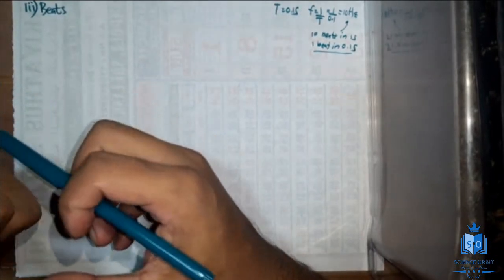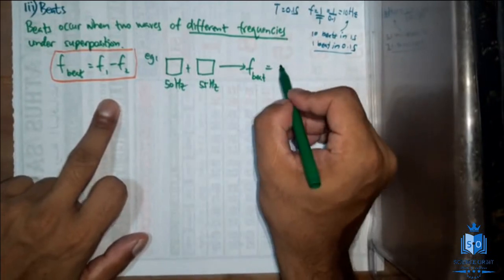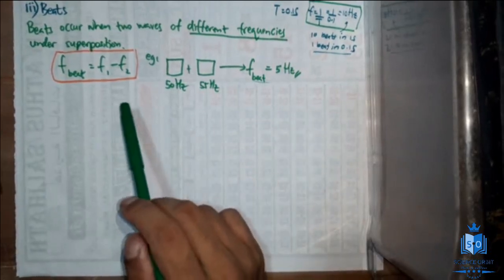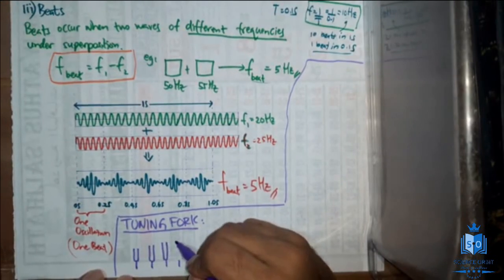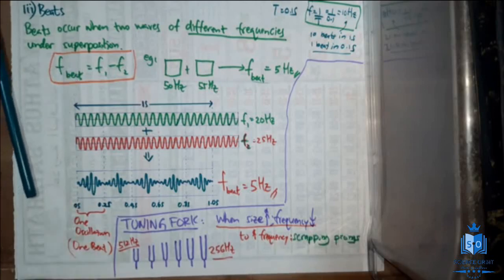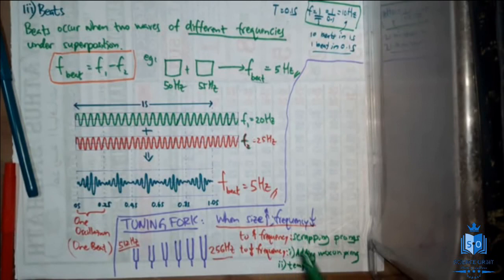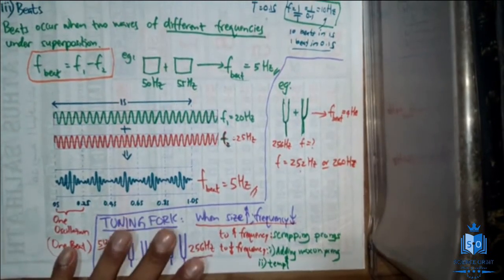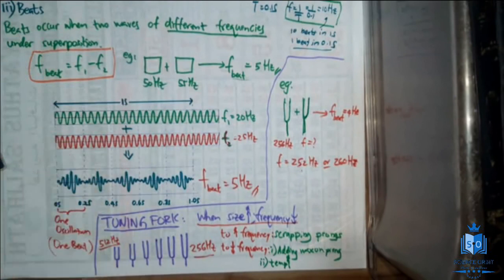WAVES & OSCILLATIONS Theory (beats) English medium video-06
Video content:-Beats

Tutorial by :
A.R.M.Yasir
BSc (Hons.) in Civil Engineering, University of Morattuwa

எனும் எமது இணையதளமானது இலங்கையில் இயங்கிவரும் இலாப நோக்கற்ற க.பொ.த. உயர்தர விஞ்ஞான பிரிவு சார் கல்வி தளமாகும்.

ITM.Sameer
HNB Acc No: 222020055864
saving account
(sammanthurai branch)

ITM.Sameer
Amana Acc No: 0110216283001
saving account
(sammanthurai branch)